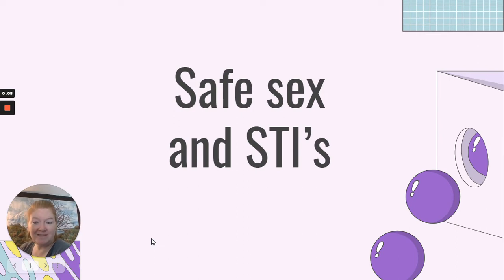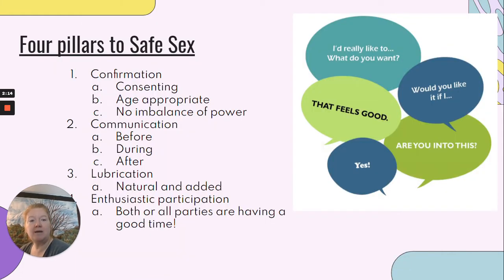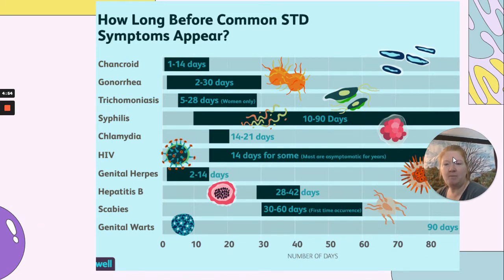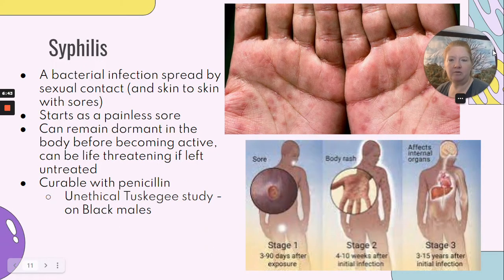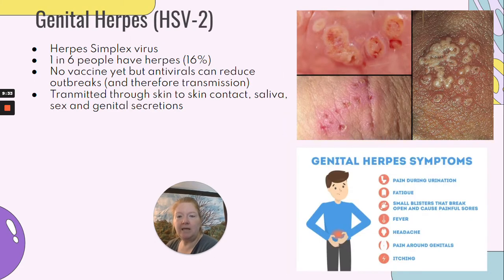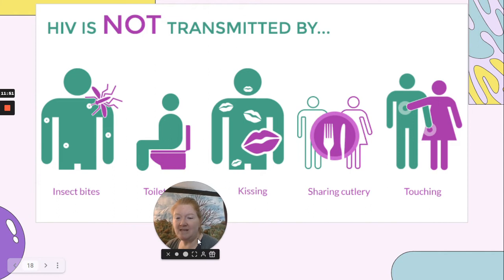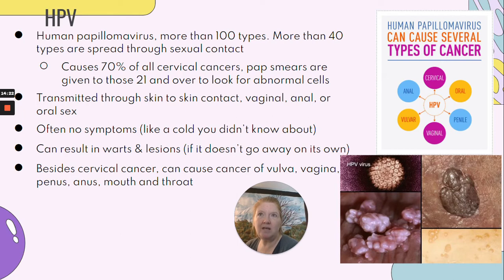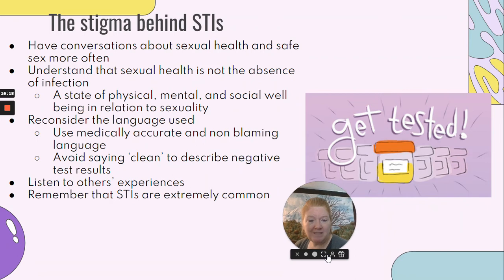Safe Sex - Consent & Sexually Transmitted Infections (STIs) (Anatomy - Reproductive System)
This video covers safe sex (consent) as well as safe sex (minimizing risk of STIs). Various STIs are discussed including chlamydia, gonorrhea, HIV, HPV, herpes, pubic lice and more. Rates of infection among younger people and the effectiveness of condoms is discussed.